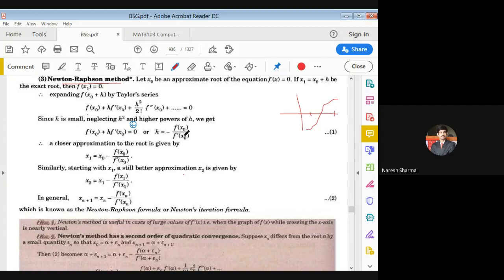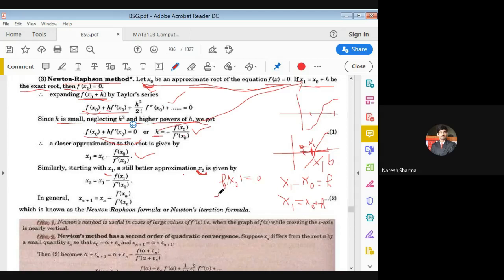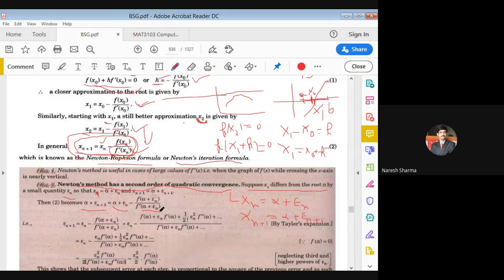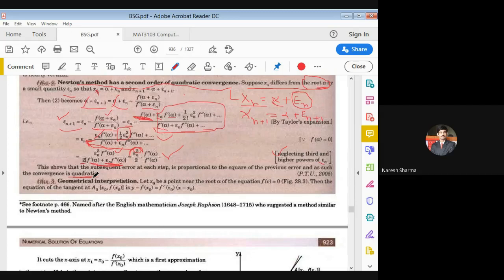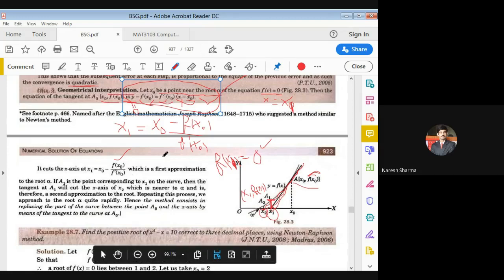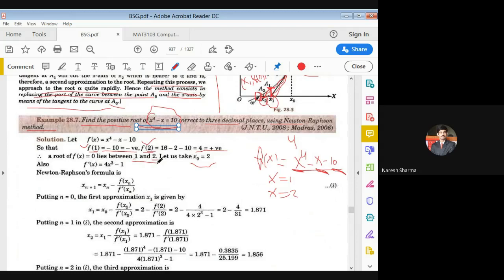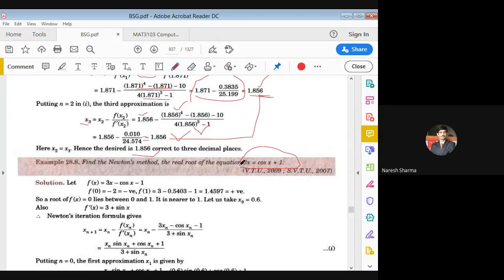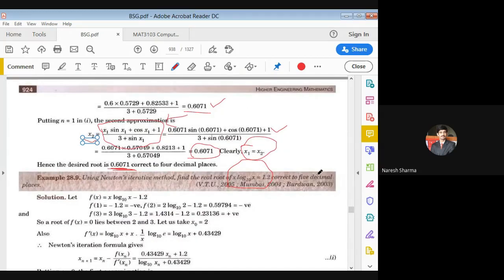Newton Raphson Method (Part 1)L6|| Rate of Convergence||Numerical Analysis| BTech |BSc | MSc |MCA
Newton Raphson Method (Part 1)L6|| Solution of equations|Numerical Analysis| BTech |BSc | MSc |MCA
In this lecture, we will discuss the Newton Raphson Method with derivation, rate of convergence and examples which are used to find the roots of a polynomial and transcendental equations.